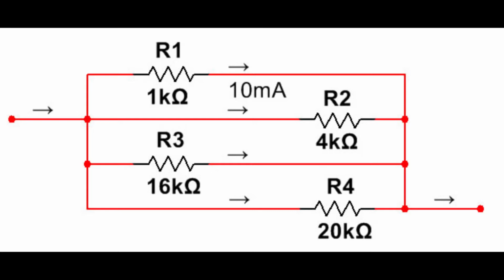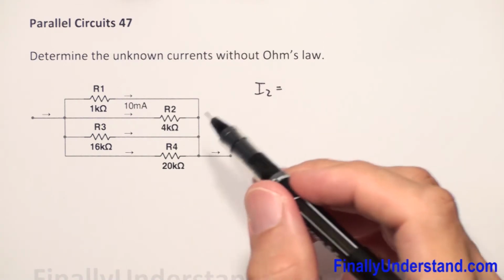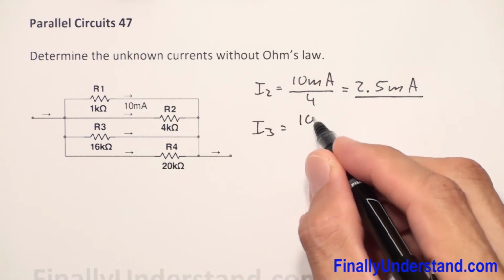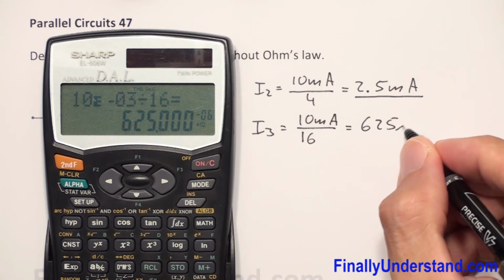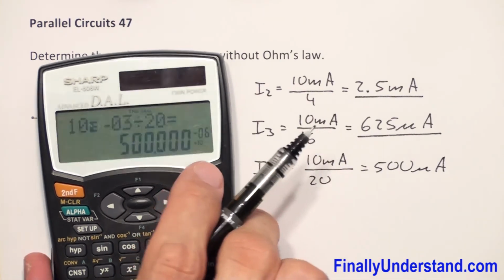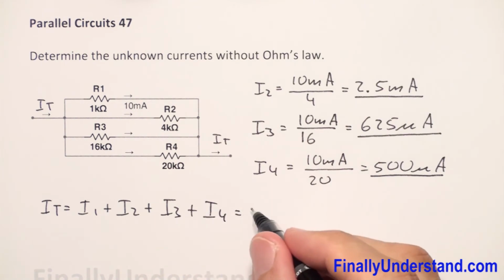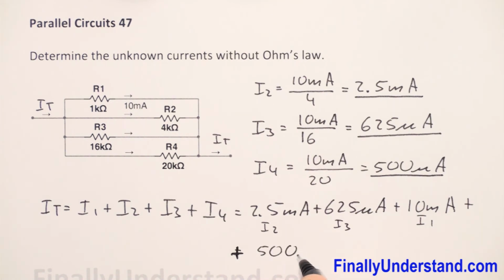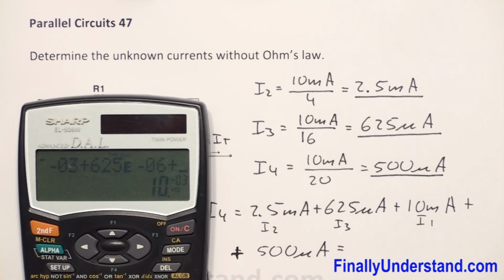Determine the Unknown Currents in Parallel Circuits | Without Ohm’s Law 47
Learn how to determine the unknown currents in a parallel circuit without using Ohm’s Law! 🚀 In this lesson, we apply Kirchhoff’s Current Law (KCL) and current division principles to solve electrical network problems step by step. Perfect for students, beginners, and anyone studying electrical engineering or electronics.

What you’ll discover in this video:
How to apply Kirchhoff’s Current Law in parallel circuits ⚡
Methods for finding unknown currents without directly using Ohm’s Law
Tips and tricks for analyzing resistive networks
A clear, simple approach to parallel circuit problems

Whether you’re preparing for exams or just strengthening your basics, this tutorial will guide you to confidently solve current distribution problems.